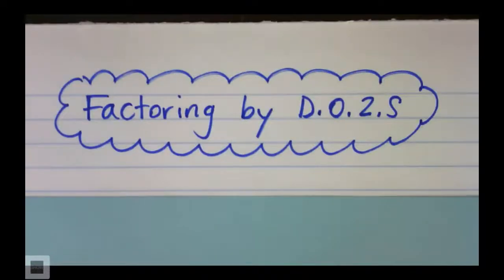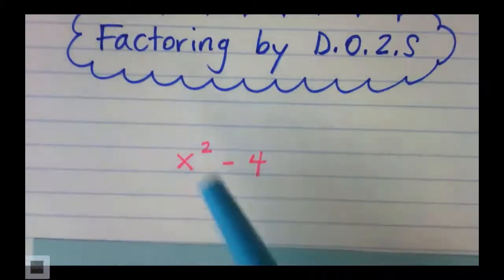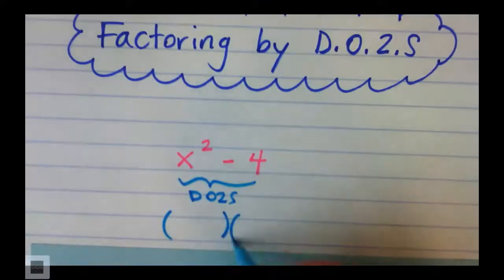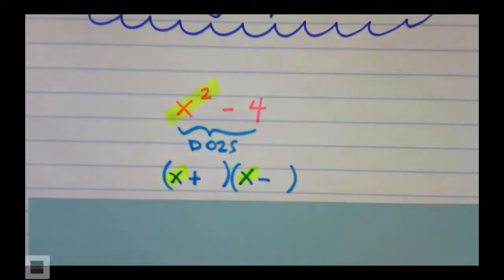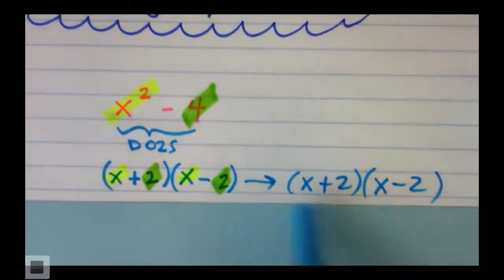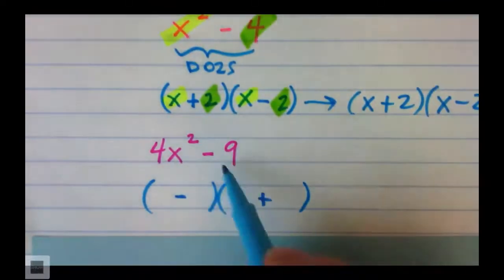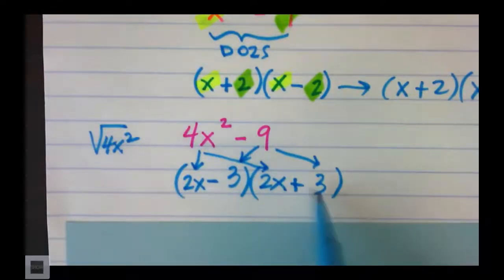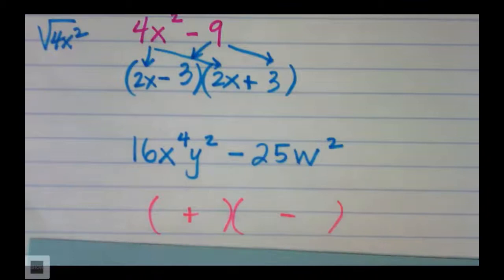Factoring by DO2S